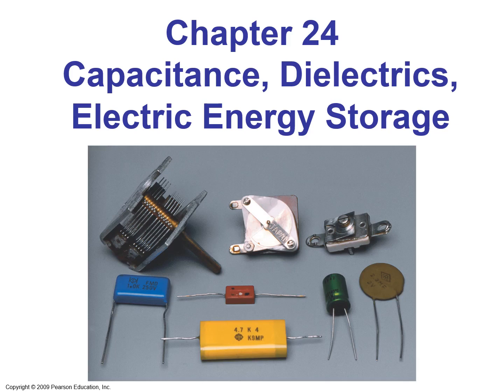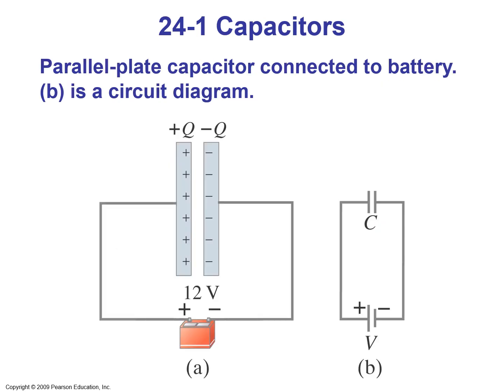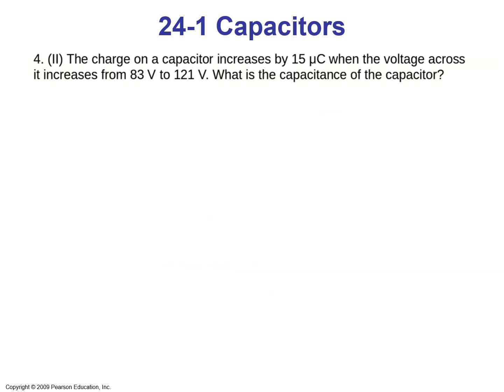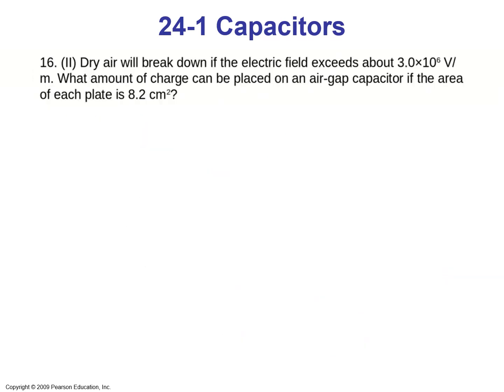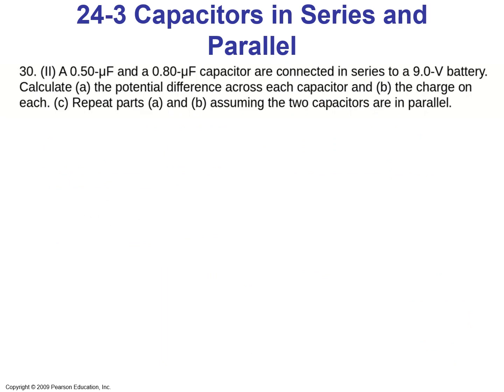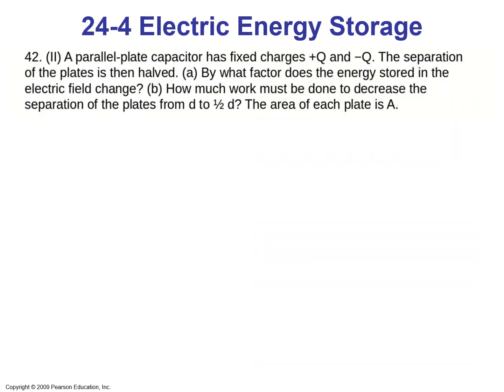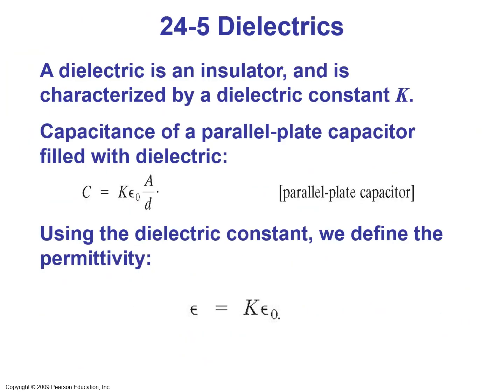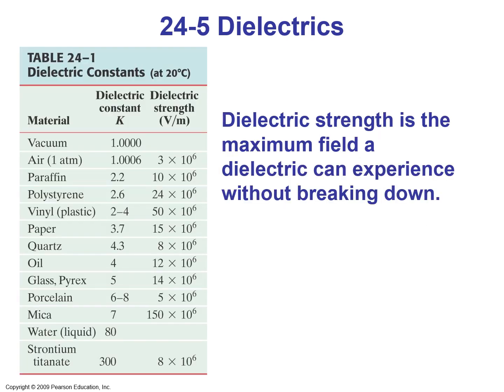PSE4 Lecture Ch24, Dr Dowran